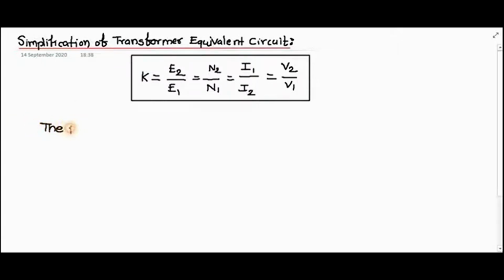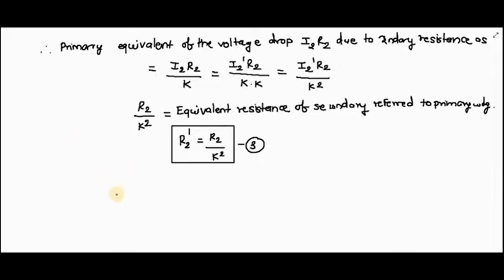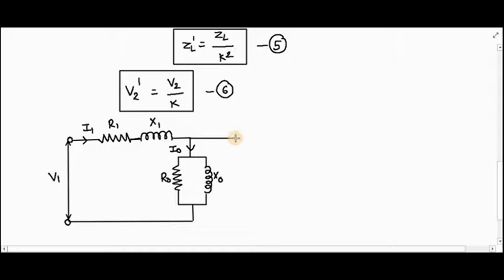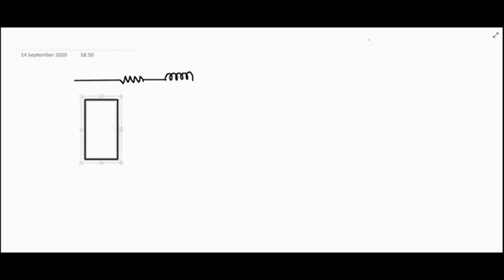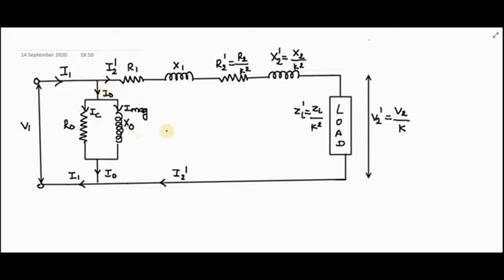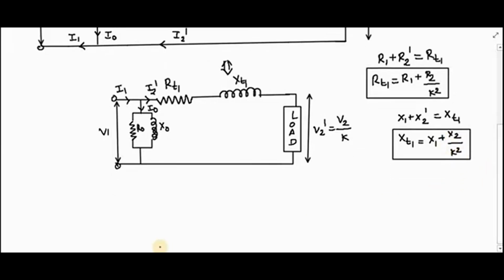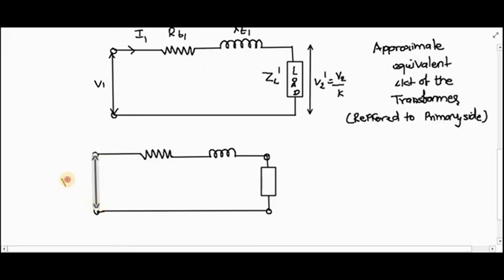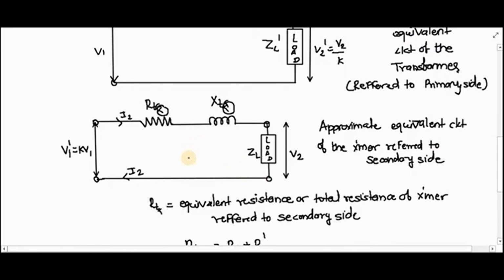Course on Basics of Transformer_Lecture 6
Contents of this video:
Simplification of Equivalent circuit of transformer referred to primary and secondary side.